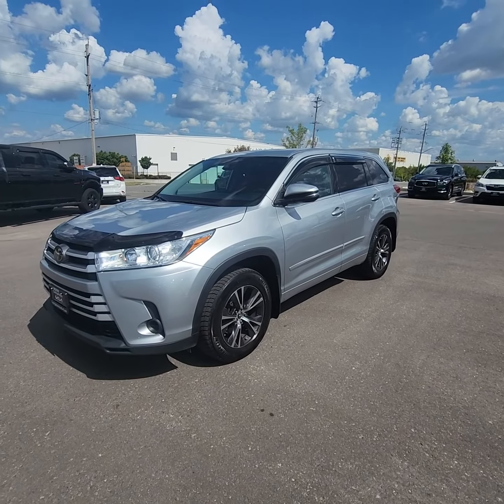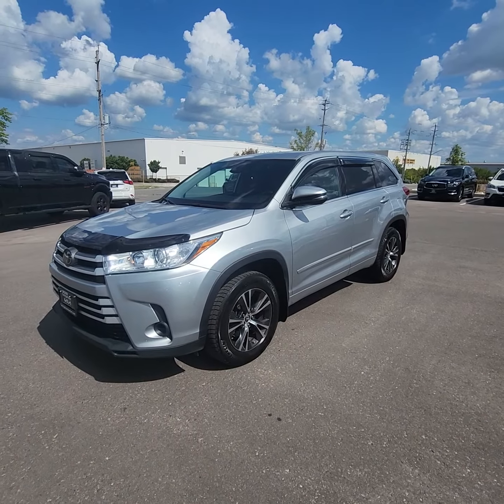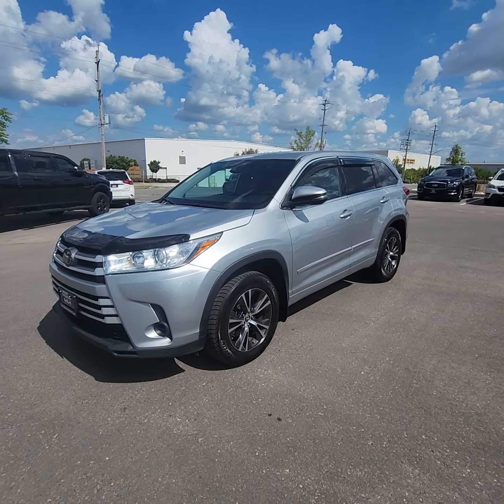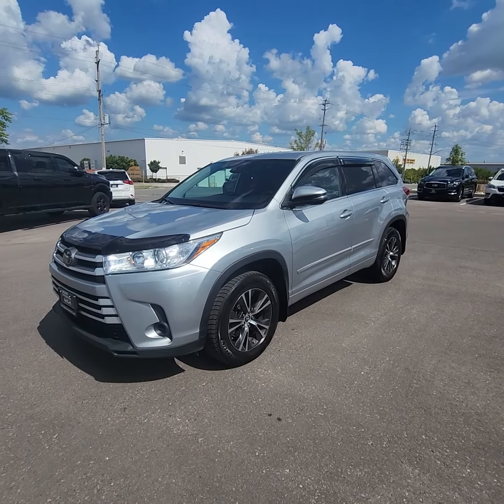2018 Toyota Highlander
Ian Raine @GeorgetownKiaDealership